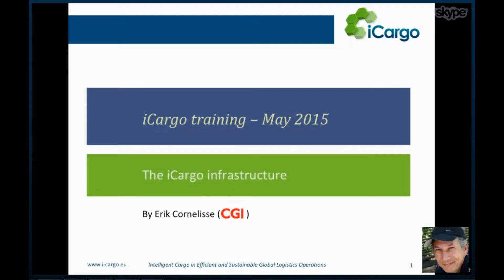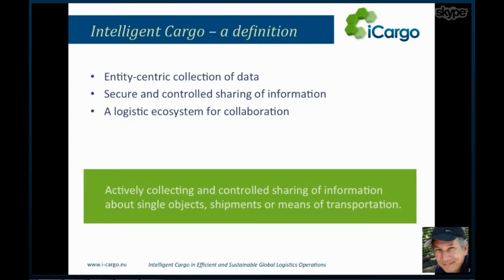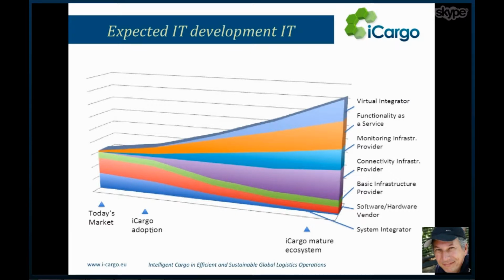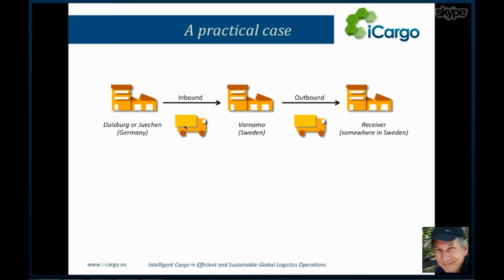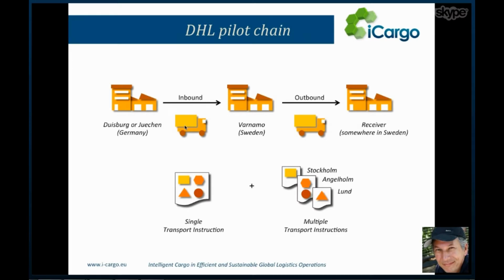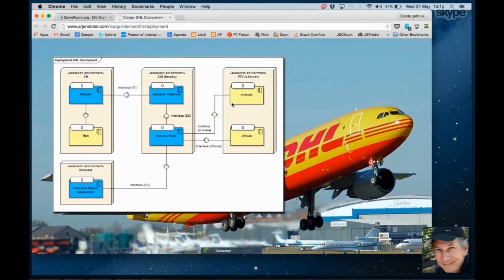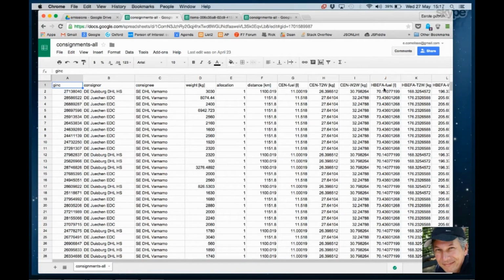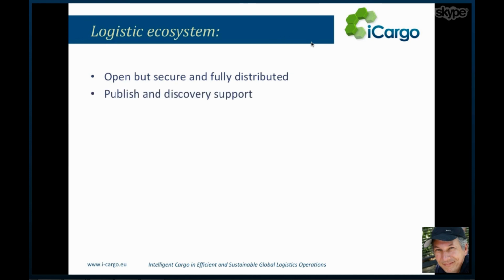iCargo Logistics Integration Infrastructure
iCargo Infrastructure presentation by Erik Cornelisse of CGI